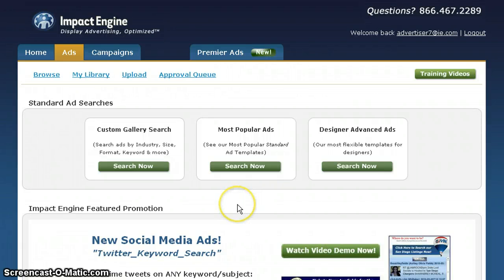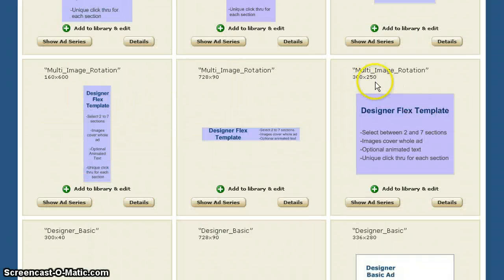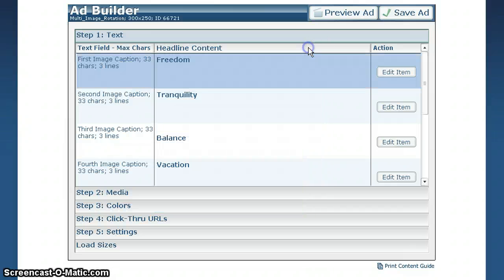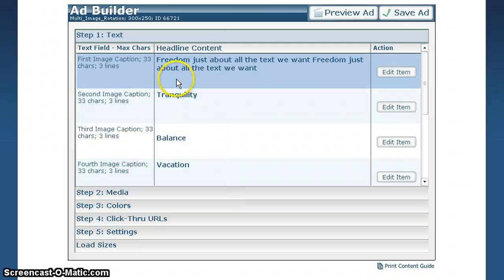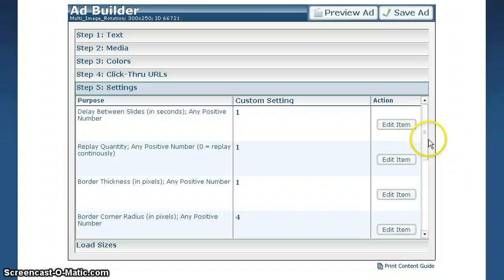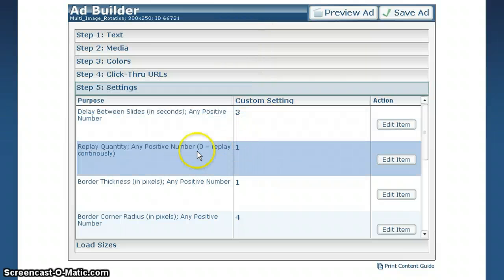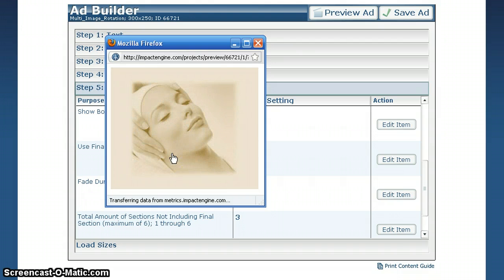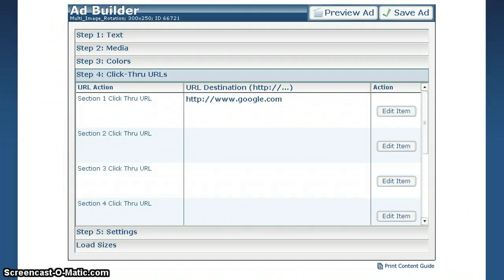Designer_Flex: Design Guide